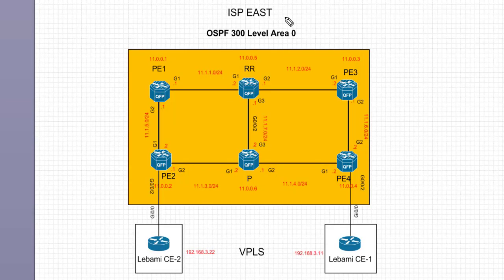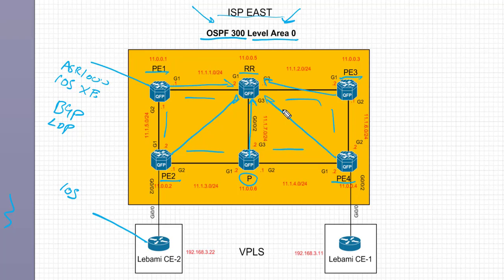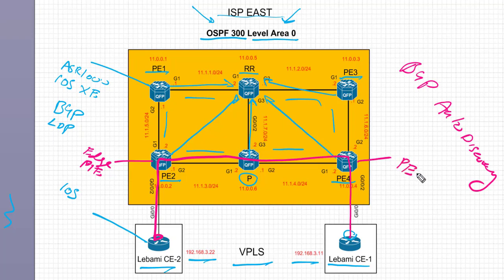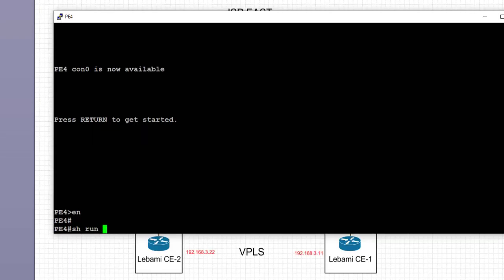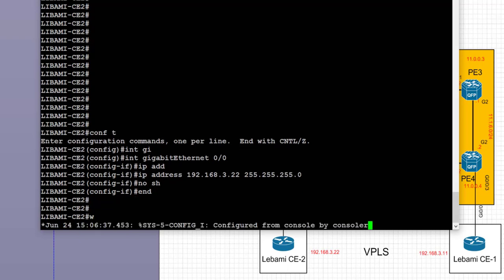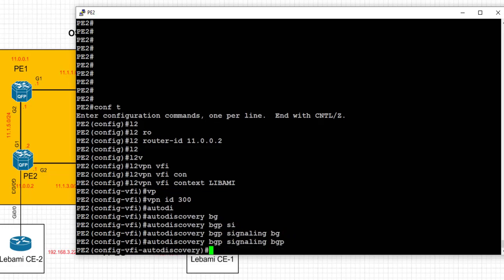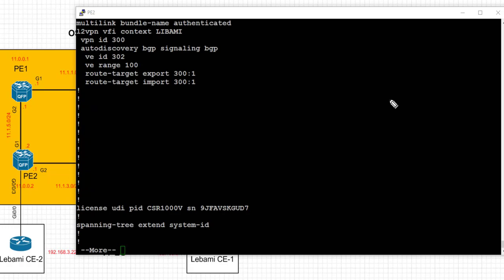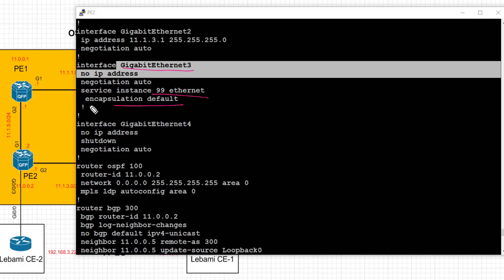VPLS using BGP Auto discovery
Cisco VPLS using BGP | Concepts and configuration